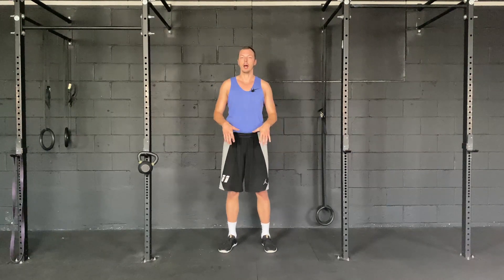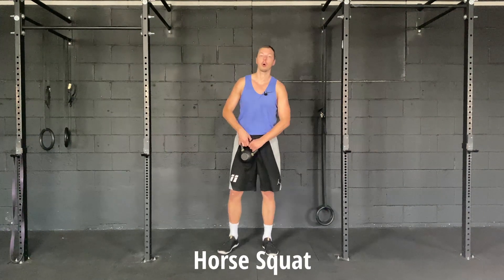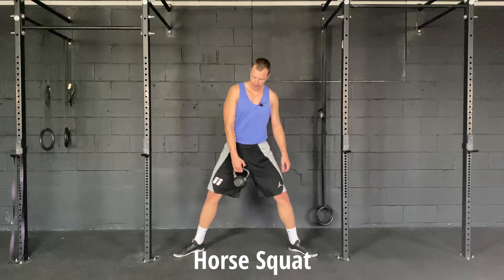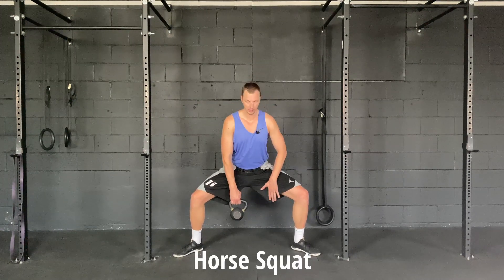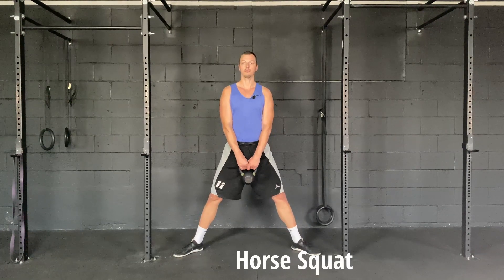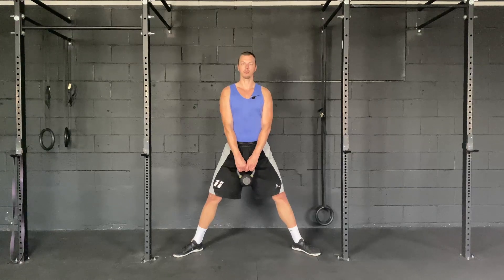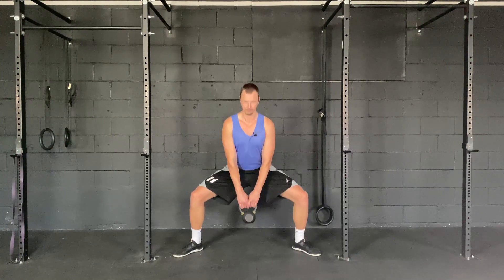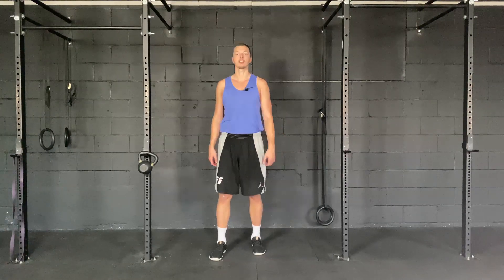Horse Squat - Groin and Hip Strength and Mobility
The Horse squat is a variation of the squat that is similar to the sumo squat version except the emphasis here is a wider stance with the knees driven out in order to address the mobility of the groin/adductors.